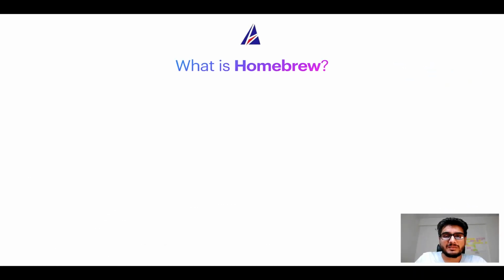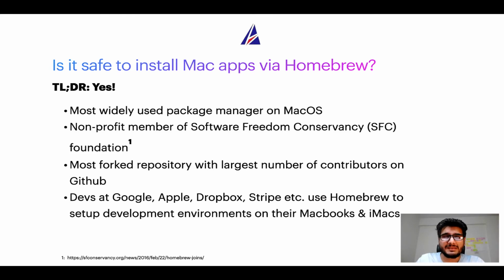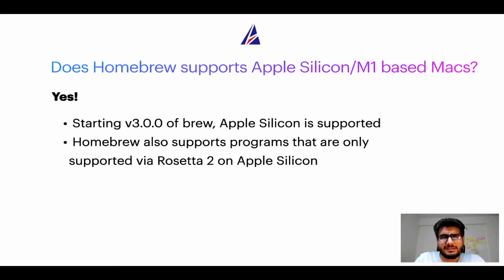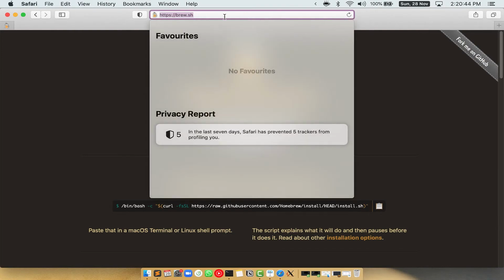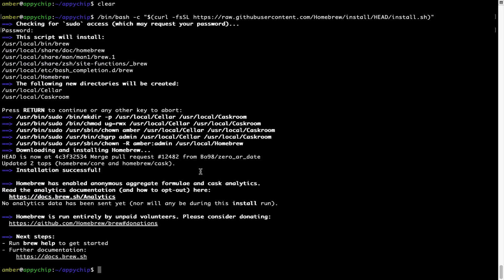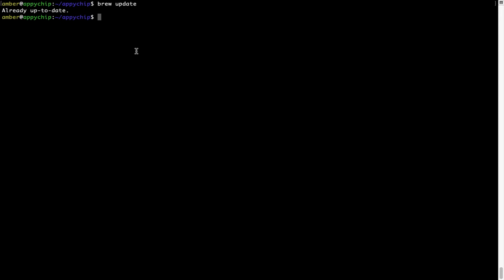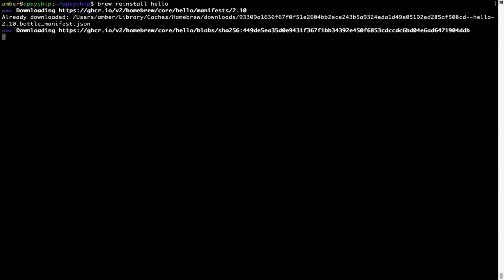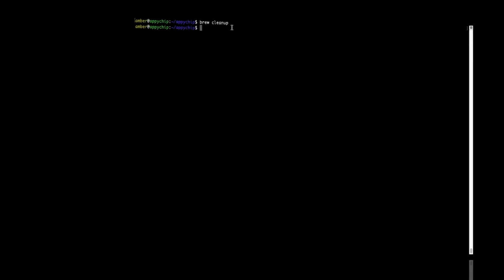✅ Solved - Download & install iina on Mac OS (Sonoma, Sequoia, Ventura) via Homebrew / brew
"In this video, we will show you how to download & install *iina* on Mac OS.

* App name(s): iina, IINA
* Description of *iina* : _*Free and open-source media player*_

If you face any errors during installation, reinstall or repair of iina program / app (for example command not found and/or config/data related issues) while following tips in any of our videos on Appychip channel, please leave your question as a Youtube comment below. Someone from Appychip team will reply back with an answer to your question. We have a large database of answers to frequently asked questions or FAQs that are asked by users ranging from beginners to experts.

This video is also available as a tutorial on Mac App Store

Video chapters / timestamps:
* 00:00 Intro
* 00:25 What is Homebrew / brew on Mac?
* 01:18 Is Homebrew safe?
* 02:14 Does Homebrew supports Apple Silicon M1?
* 02:58 Install brew package manager first
* 05:00 Turn off brew analytics
* 05:25 Fetch the newest version of brew packages including iina
* 05:55 Install iinausing brew

List of supported devices:
* MacBook Air
* Macbook Pro
* Mac mini
* iMac
* Mac Pro

If this video about installation of iina was useful, please do like this video.